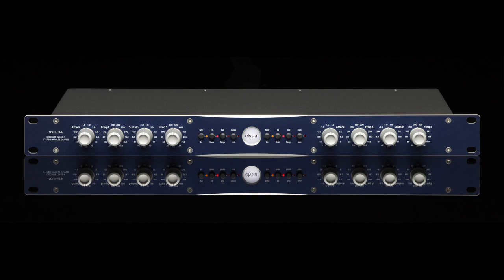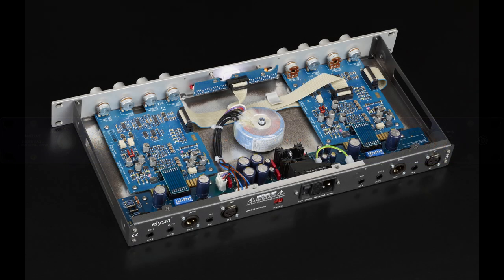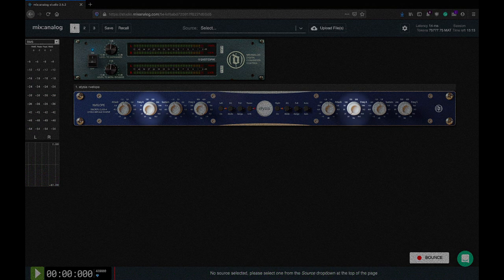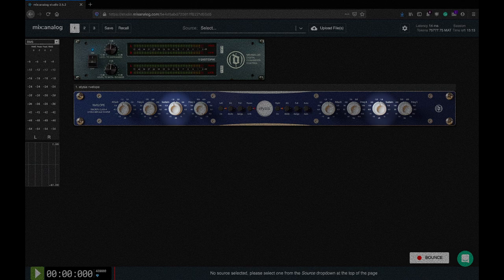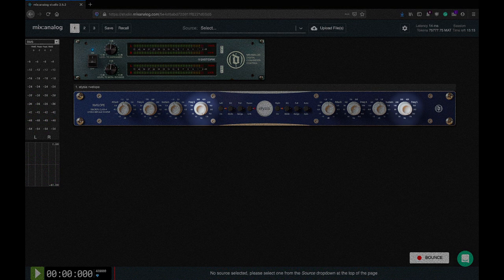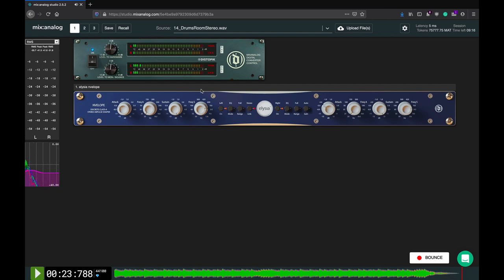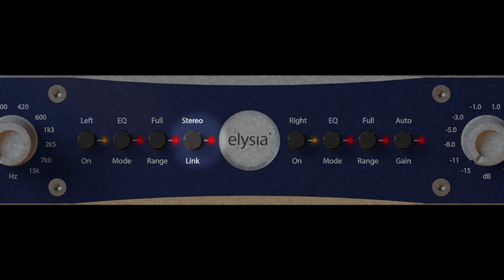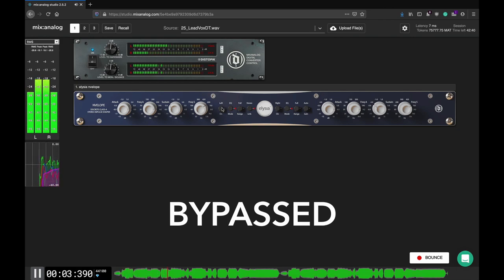mix:analog | Elysia nvelope Tutorial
Hi everyone!

We've made this short tutorial to get you acquainted with the Elysia nvelope - a Discrete Class A Stereo Impulse Shaper that's just been launched at mix:analog!

mix:analog is a registered trademark of Distopik d.o.o., an audio technology R&D company based in Slovenia, European Union.